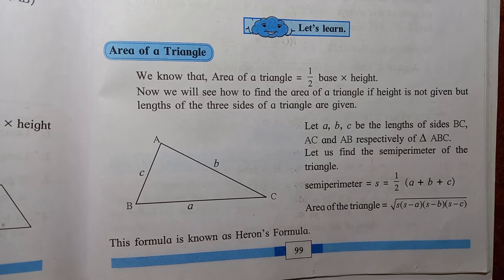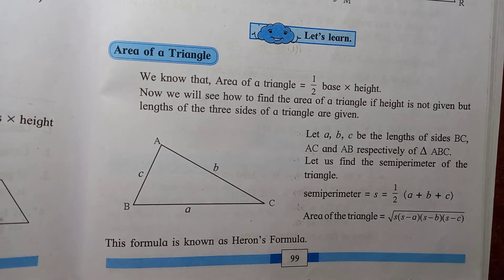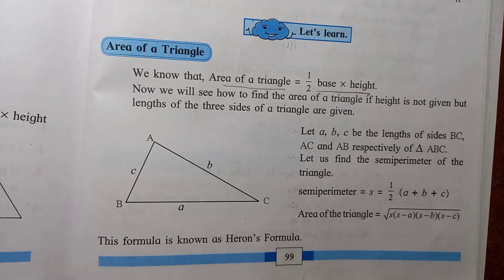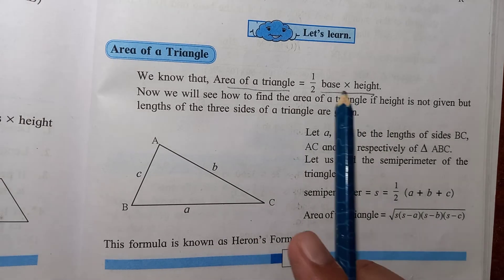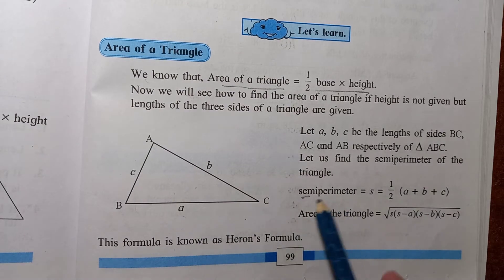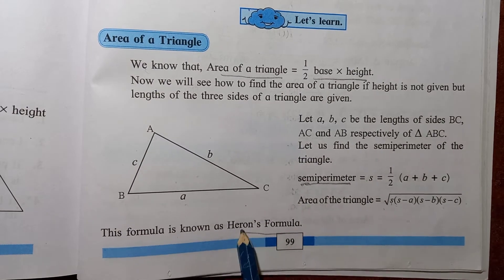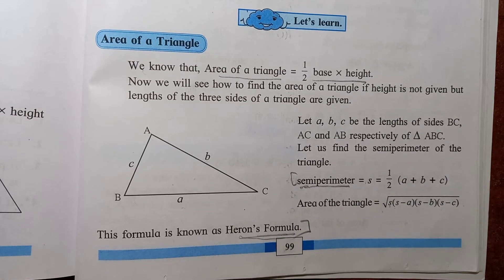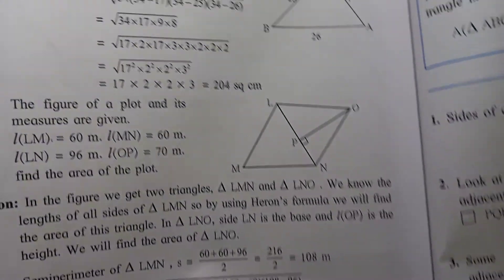8th maths Area, practice set 15.4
8th maths Area, practice set15.4